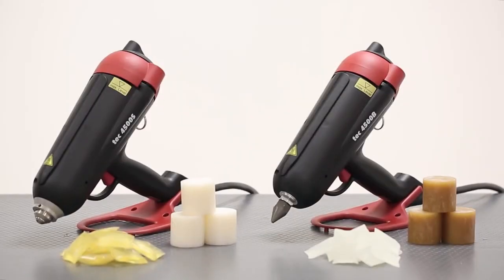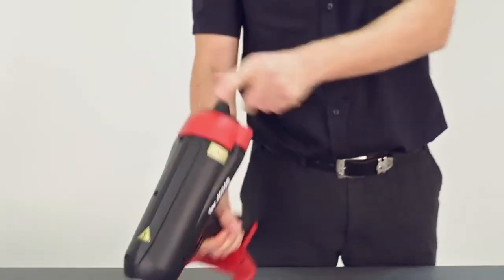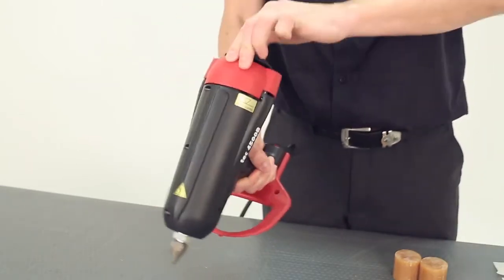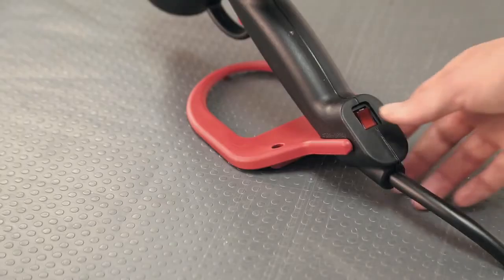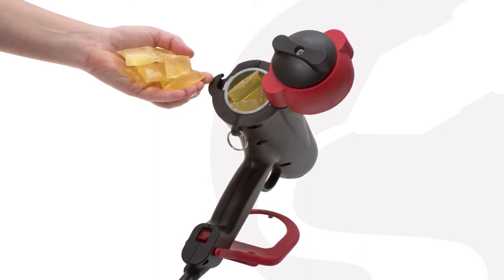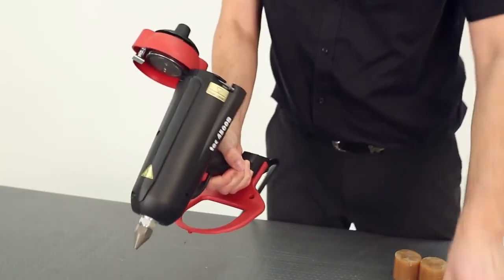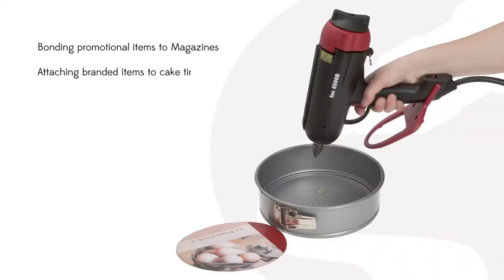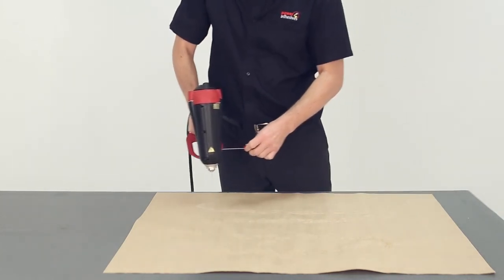TEC-4500 Hazneli tutkal tabancası tanıtımı/Introduction of TEC-4500 Hopper glue gun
TEC-4500 tutkal tabancaları;

İki yönlü olarak temin edilebilir;

Çizgi olarak uygulanan ve sprey olarak uygulama yapan cihazlar olmak üzere.

Tec 4500'ün EVA, poliolefinler veya basınca duyarlı yapıştırıcıları (PSA) granül formda, yastıklarda veya 43mm (1¾”) tutkalları almasına izin veren yerleşik bir eriyik odası ve önceden ayarlanmış sıcaklığa sahiptir.